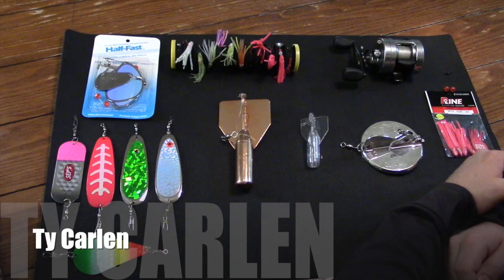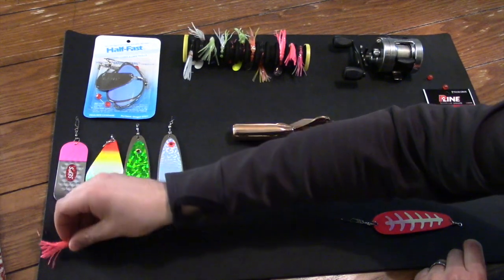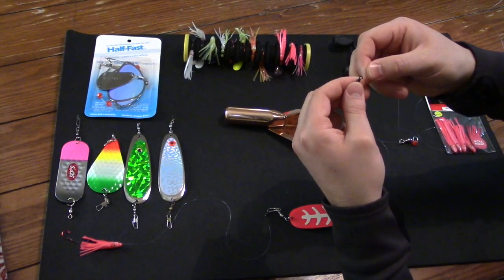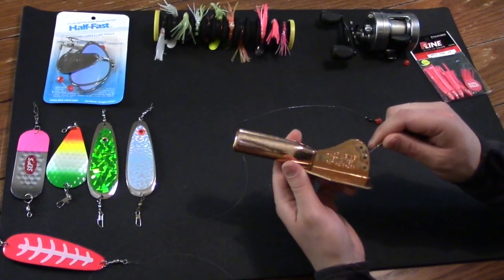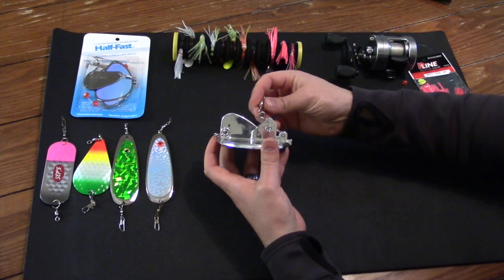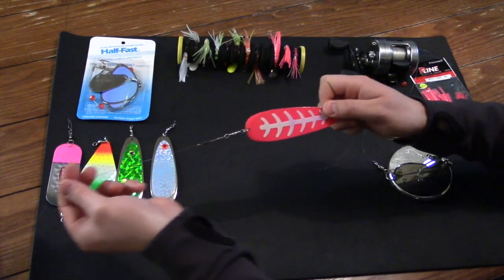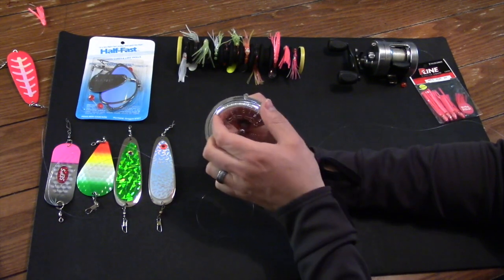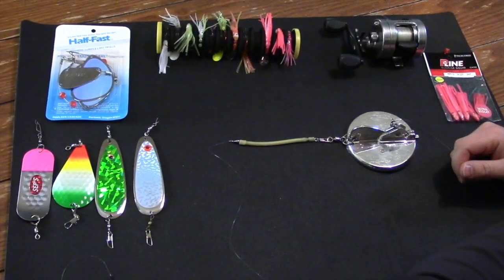How to Catch Kokanee Salmon using Jet Diver and Dipsy Diver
How to use a Jet Diver, and how to use a Dipsy Diver trolling for Kokanee without downriggers. I'll show you how to rig a Dipsy Diver and how to rig a Jet Diver for trolling, as well as what you need to get started fishing for Kokanee. Fishing for Kokanee Salmon and trout without downriggers can be done, and I'll show you how.